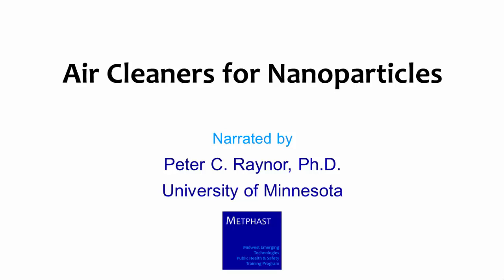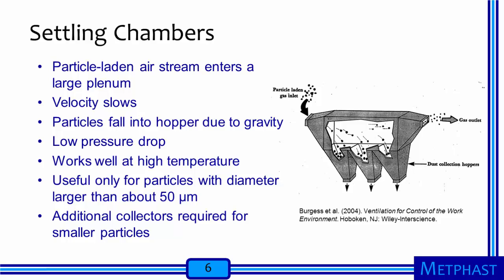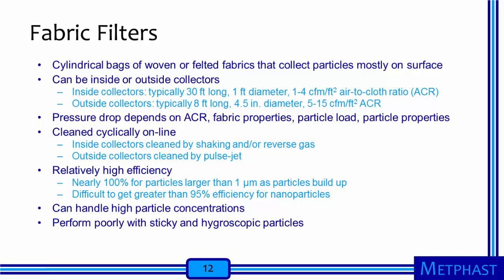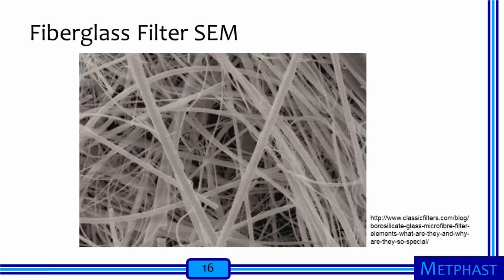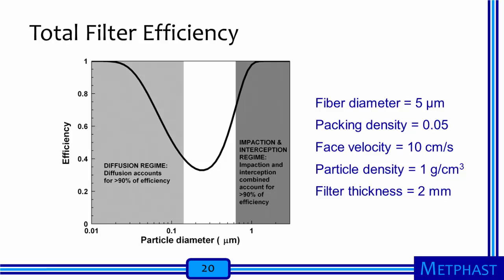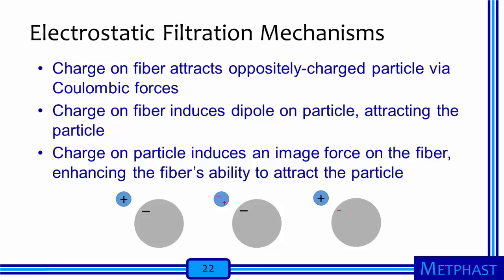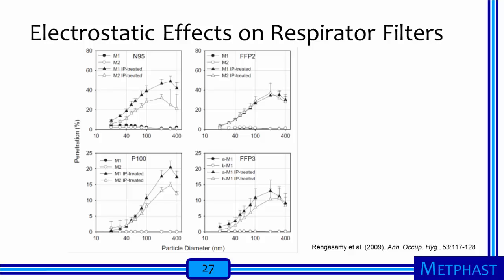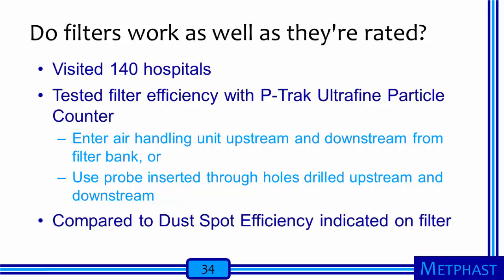Module 17: Air Cleaners for Nanoparticles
The objectives for this module are that, by the end, learners should be able to (1) list the main technologies used to remove particles from moving air, (2) identify air cleaning technologies that are effective for nanoparticles, (3) describe the mechanisms by which fibrous air filters capture particles, and (4) explain why fibrous air filters can capture nanoparticles with high efficiency.

Table of Contents:

00:00 - Slide 1
00:05 - Air Cleaners for Nanoparticles
00:17 - Slide 3
00:41 - Factors that Influence Air Cleaner Selection
01:59 - Important Parameters
03:10 - Particle Collectors
03:33 - Settling Chambers
04:27 - Inertial Collectors
06:00 - Cyclones
07:32 - Particle Scrubbers
09:01 - Electrostatic Precipitators (ESPs)
10:42 - Types of ESPs
11:58 - Fabric Filters
14:26 - Inside Collectors
15:02 - Outside Collectors
15:44 - Fibrous Filters
18:12 - Slide 17
18:37 - Mechanical Filtration Mechanisms
20:28 - Single-Fiber Efficiency Prediction
24:32 - Single-Fiber Efficiency
26:17 - Total Filter Efficiency
26:45 - Electrostatic Attraction Scenarios
27:44 - Electrostatic Filtration Mechanisms
28:51 - Types of "Electret" Filters
30:38 - Why use electret filters?
31:12 - Predictive Equations
32:13 - Influence of Mechanisms
33:51 - Electrostatic Effects on Respirator Filters
34:58 - ASHRAE Filter Test Standards
36:50 - MERV
37:55 - Nanoparticle Filtration Theory
38:41 - Filtration Study (w/ Methodological Errors)
39:18 - Filtration Studies (Good Ones)
41:00 - Important Points!!
41:21 - Do filters work as well as they're rated?
42:07 - Hospital HVAC Filter Performance
43:00 - Filter Performance with Use
43:41 - Test Filters
44:24 - Test Location
45:23 - Sampling
45:38 - Testing Dates
45:57 - Test Procedure
46:56 - Results: Glass vs. Synthetic Fibers
48:01 - Efficiency vs. Time, Diameter = 1.03 μm
48:40 - Pressure Drop vs. Time
49:20 - What's going on?
50:08 - Are these results generalizable?
51:02 - What about engineered nanomaterials?
51:55 - Recommendations for Control Filters
52:48 - Respirator Filter Penetration
54:39 - Respirator Penetration with Steady Loading
55:03 - Penetration with Intermittent Loading
55:41 - Respiratory Protection Key Points
56:50 - Slide 54
57:30 - Slide 55